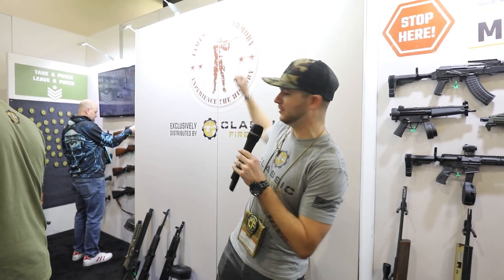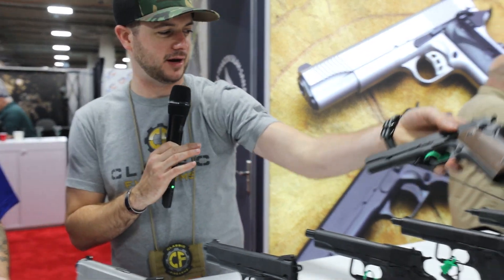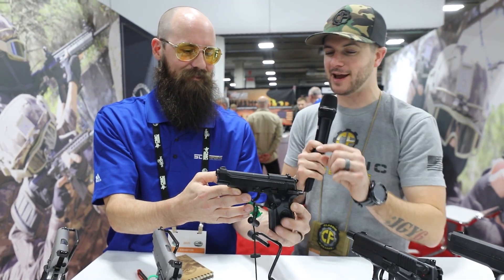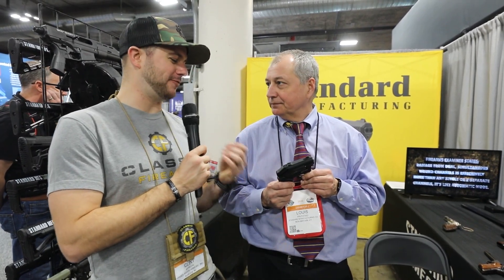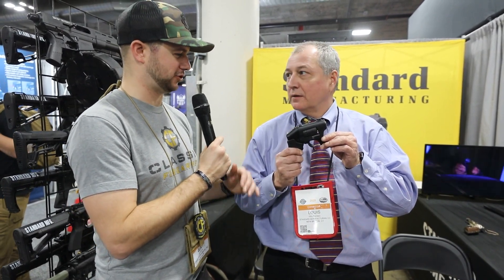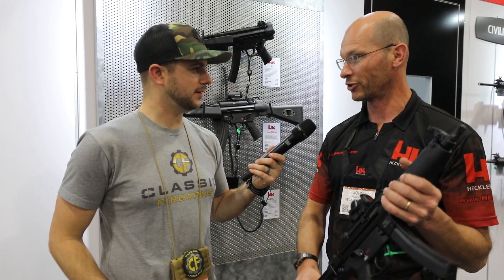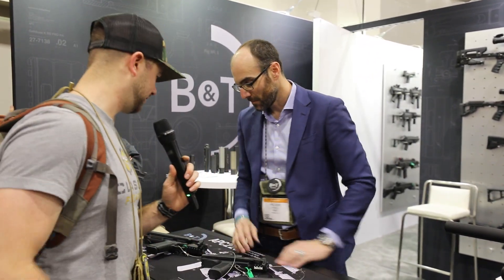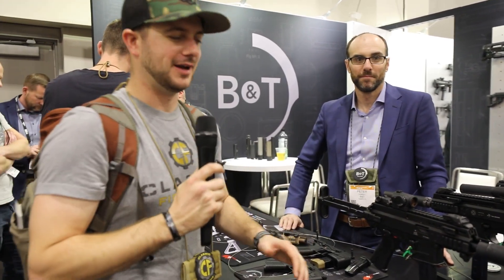SHOT Show 2020 Day 1 Coverage - LIVE From The Show Floor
Timestamps:
1:09 - Met Rob Ski @ Century Arms
3:55 - SDS Imports
11:46 - Standard Manufacturing
19:35 - Sylvan Arms
22:29 - HK
24:27 - B&T

Looking for the products featured in this video? YouTube prevents us from posting links. Head over to our website to find what you're looking for.